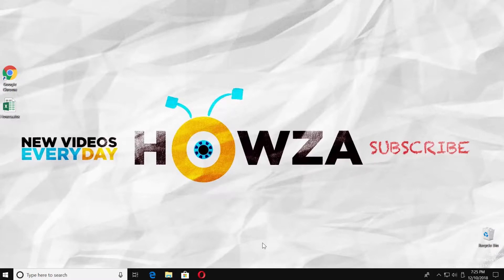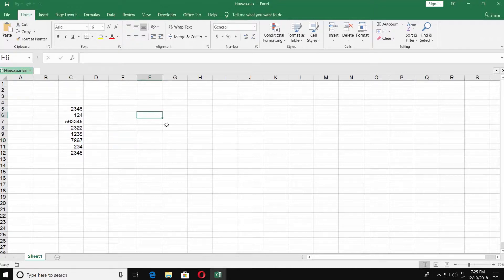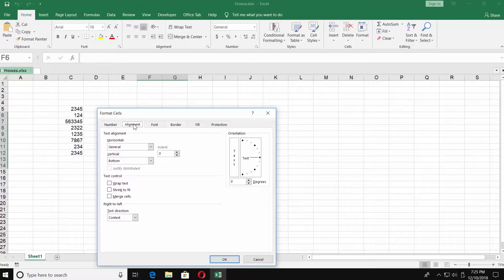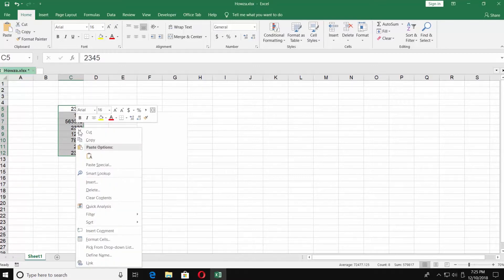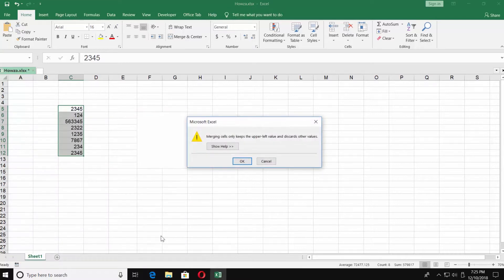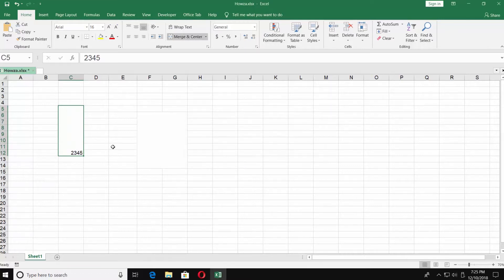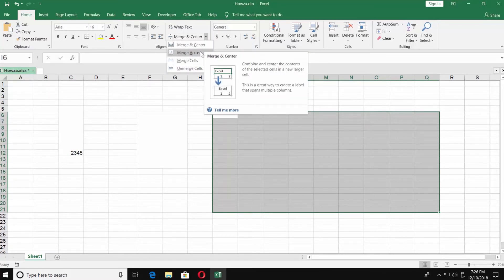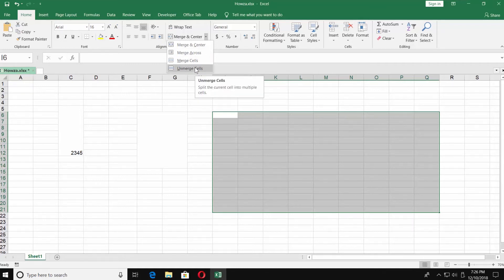How to Merge Cells in Excel 2019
In today's lesson, we will teach you how to merge cells in Excel 2019.
Open the Excel file you need. Select the cells you need. Right-click on it and choose 'Format cells'. Go to 'Alignment' tab in the new window and check 'merge cells'. Click 'Ok'.
Let's align the cells with info in it. Select the cells. Right-click on it and choose 'Format cells'. Go to 'Alignment' tab in the new window and check 'merge cells'. Click 'Ok'. You will get a notification saying 'Merging cells only keeps the upper-left value and discards other values'. So, in our case only 2345 is left after merging.
There is one more way how to merge cells. Select the cells you need. We went big this time. Go to 'Home' tab and click on 'Merge & Center' under 'Alignment' category.
It has few options:
-Merge &Center
-merge across
-merge cells
-unmerge cells
Select the one you need. To unmerge cells, choose the last option from the list - 'Unmerge cells'.